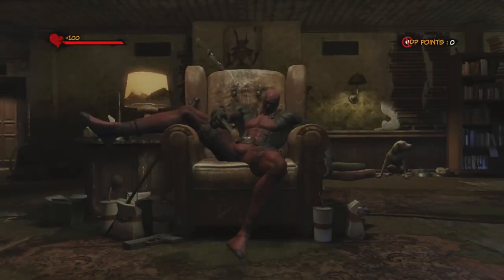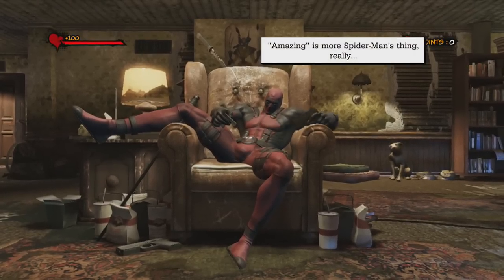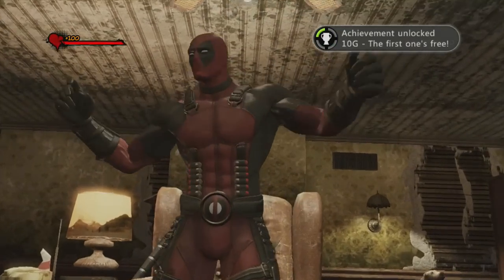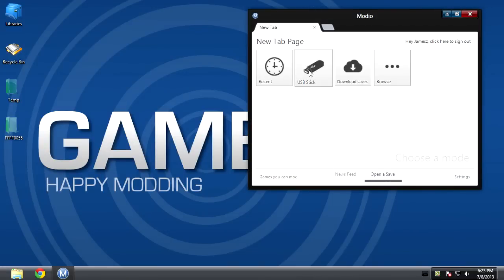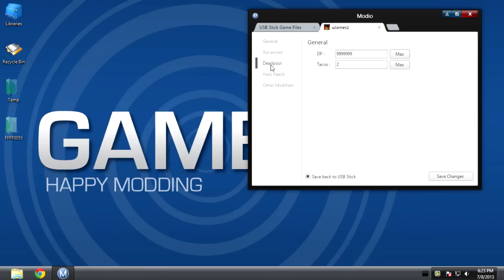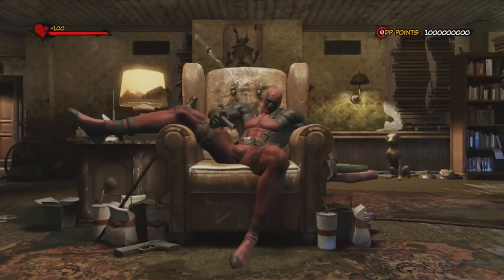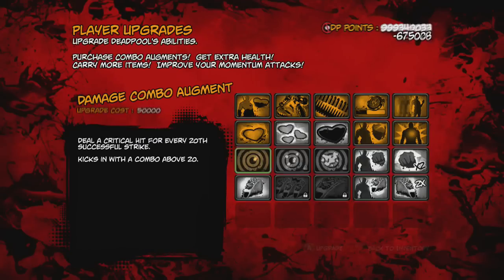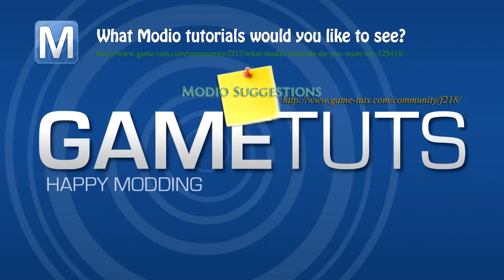How to mod Deadpool with Modio 5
Today Modio brings us an Update for Modio 5 giving us a Profile Editor for Deadpool. I demonstrate the tool showing you all how to quickly apply it onto any of your own saves.

Remember that this is a Profile editor and you'll need to have your Xbox profile on your device to make changes.